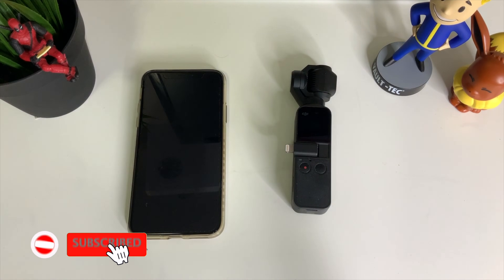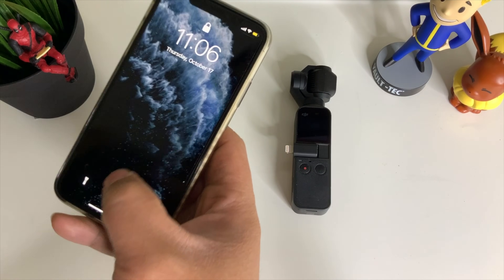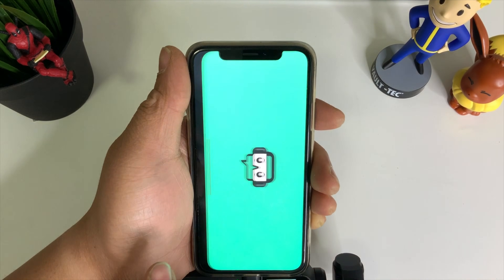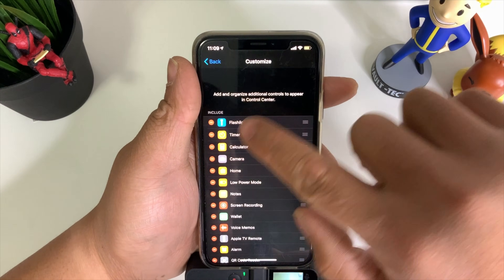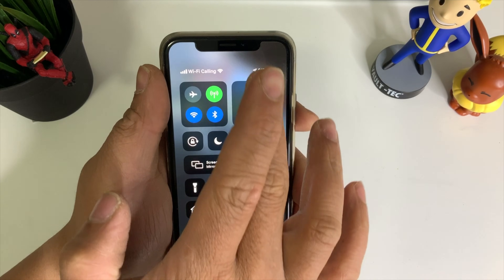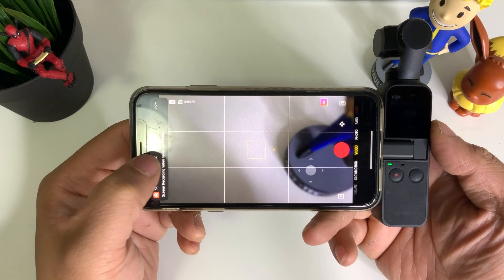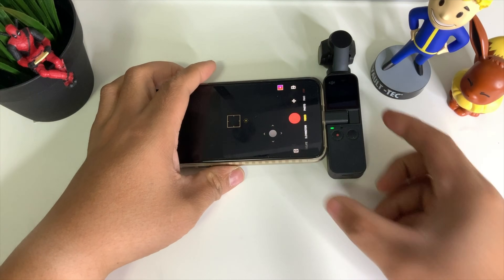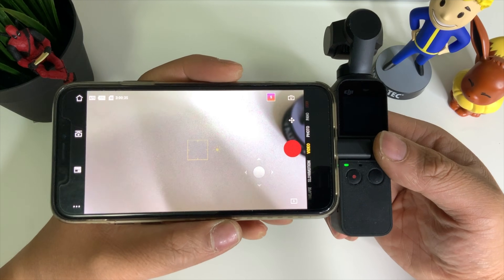How to Use DJI Osmo Pocket as a Live Stream Camera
DJI Pocket:
Amazon CA
Amazon US

Hey!
Let's give it a go!

Matthew 11:28-30
28 “Come to me, all you who are weary and burdened, and I will give you rest. 29 Take my yoke upon you and learn from me, for I am gentle and humble in heart, and you will find rest for your souls. 30 For my yoke is easy and my burden is light.

Stay Grateful :)